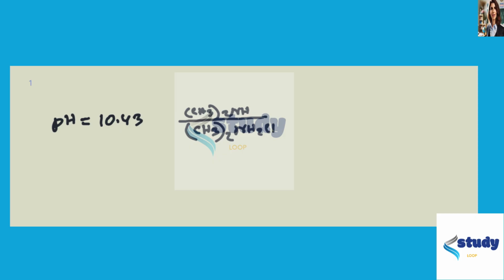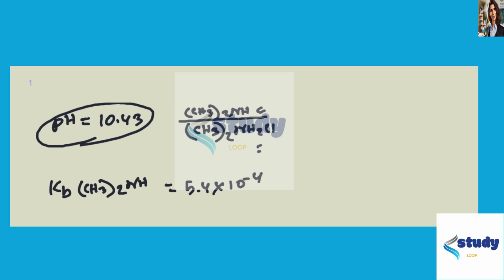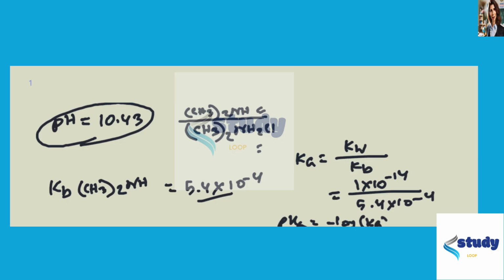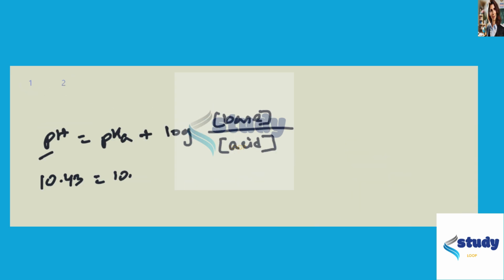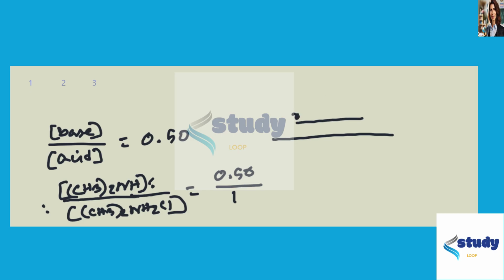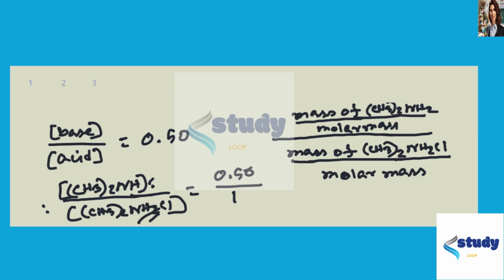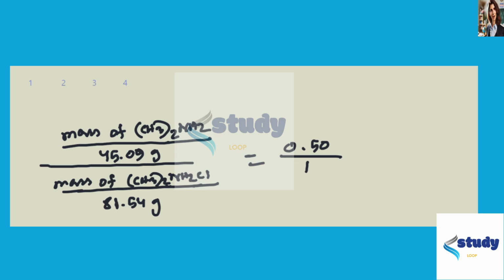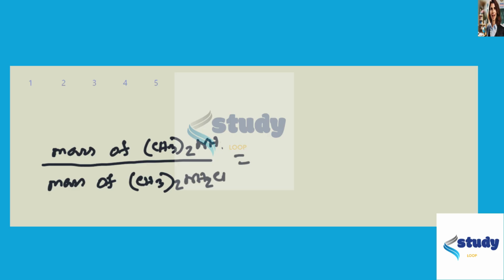What relative masses of dimethyl amine and dimethyl ammonium chloride do you need to prepare a buff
What relative masses of dimethyl amine and dimethyl ammonium chloride do you need to prepare a buffer solution of pH = 10.43?